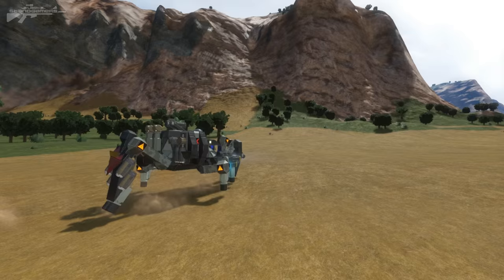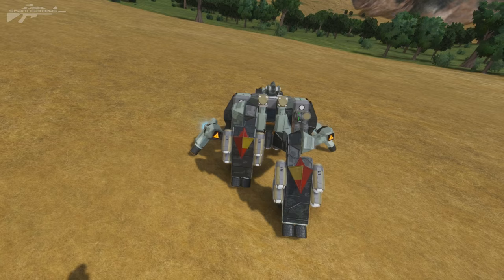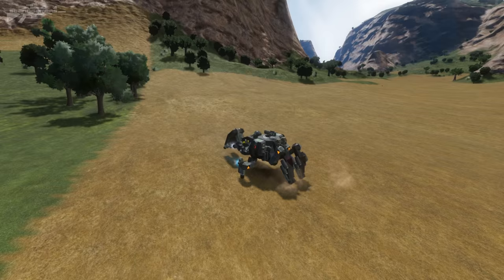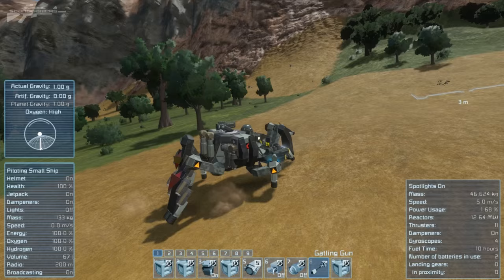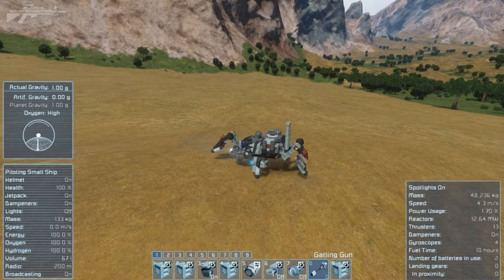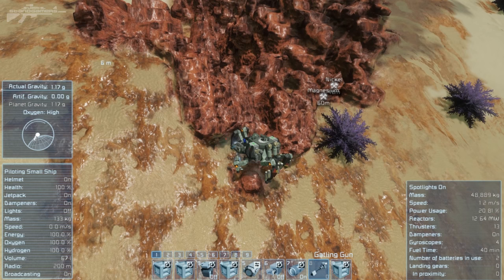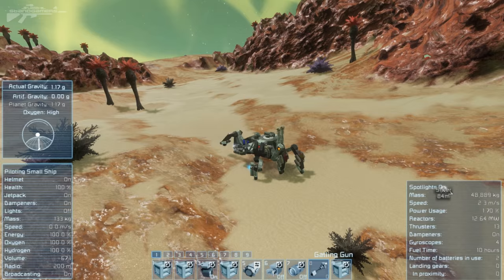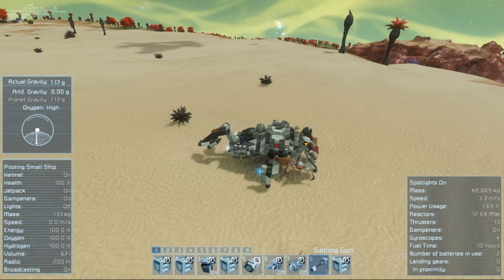Space Engineers - Bug Mechanical Walker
The Version 2 has pistons attached to it's legs, so it can absorb higher falls, and the legs can extend, leading to longer steps, also incrasing the speed.
furthermore a radar was attached, (thanks to the rotor-radar guy), and the turret was coupled with the decoy extenders, so you just have to push one button to defend against flying attackers.

Vanilla Walking Mech M27 Prof. CrawlerV2

Blue prints will be here shortly